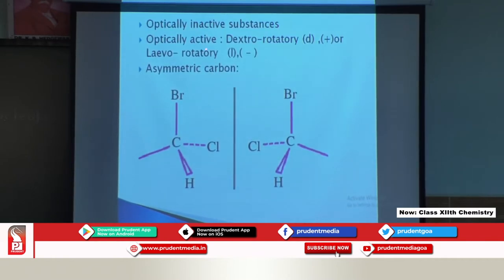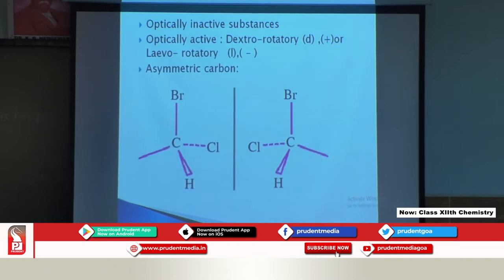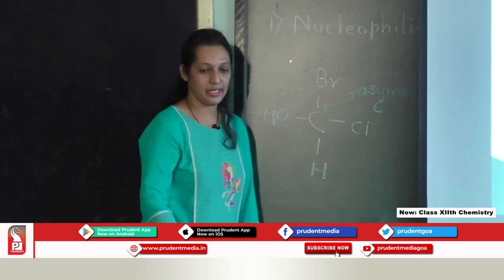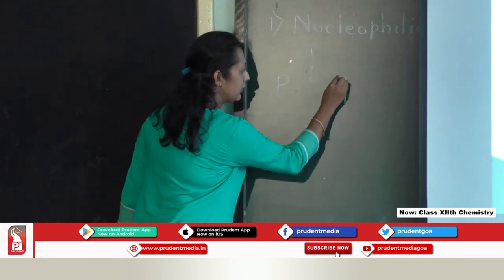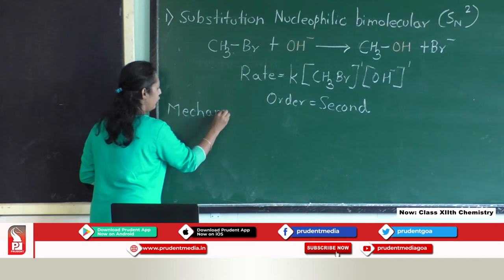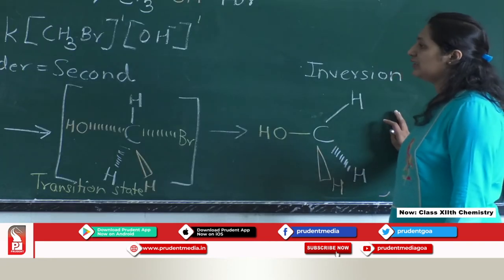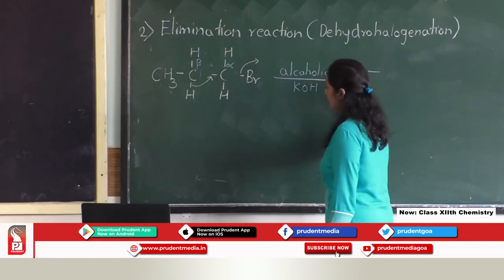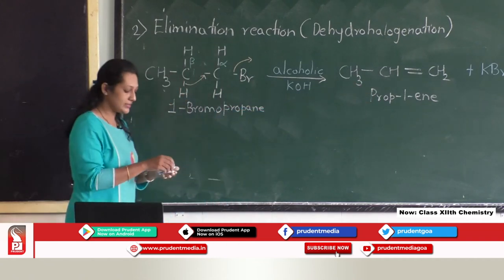Prudent Scholars | 12th Chemistry | Haloalkanes and Haloarenes | Part 2 | 04 Aug 20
Subject: Chemistry
Name of the Teacher: Pranali Bellekar, Teacher Grade-I
Chapter details: Haloalkanes and Haloarenes
School :- V. R. Gauns Memorial  Higher Secondary School Naveli Sankhali.